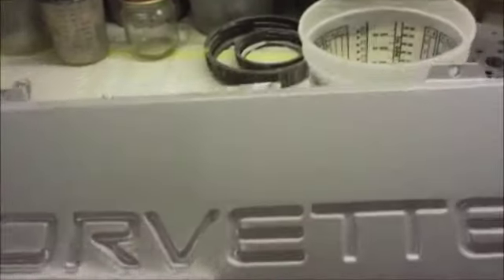corvette in primer!!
where the FUCK is HPR??!